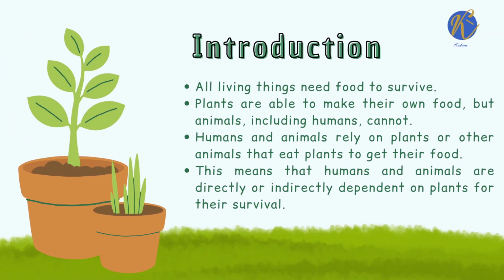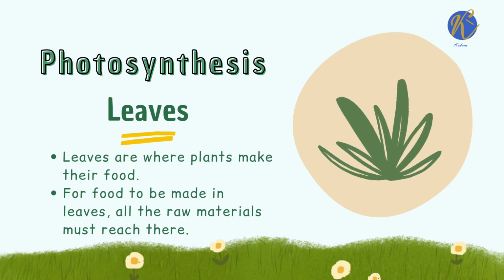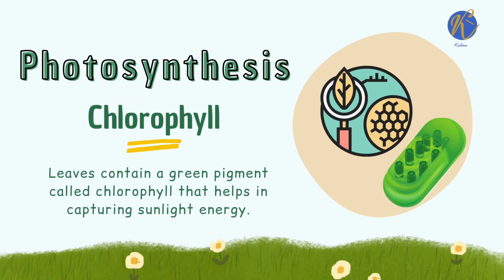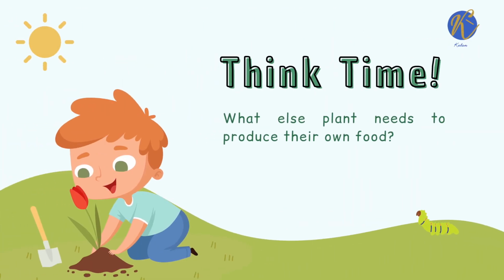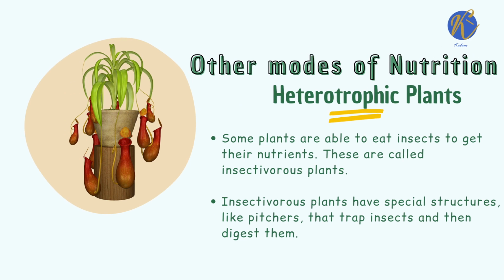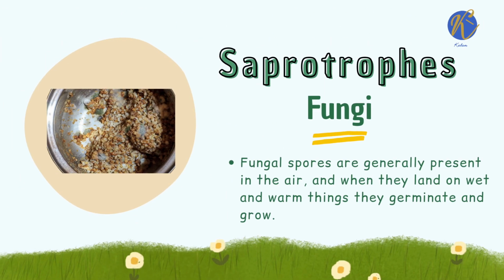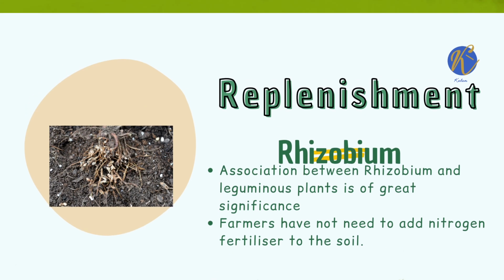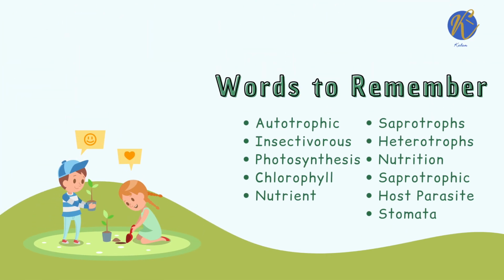Explained- Nutrition in Plants | Class 7 | Chapter 1 | NCERT | English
In this chapter "Nutrition in Plants," you will learn how plants eat their food. Plants can eat their food by making it themselves or by eating other things. They make their food from sunlight in a process called photosynthesis. Plants also eat food from the soil, which has different things in it that make them grow strong and healthy. Some plants even eat bugs to get their food! By learning about how plants eat, you will know how they grow and stay healthy.

Have a Wisdom Full Learning.